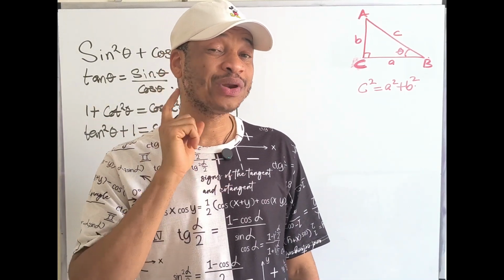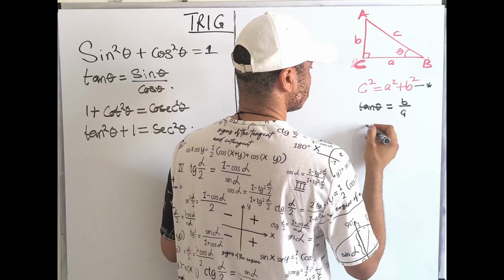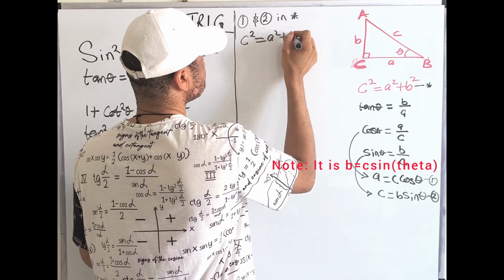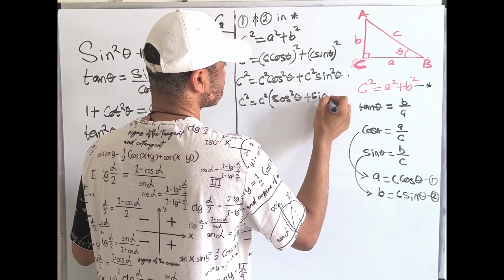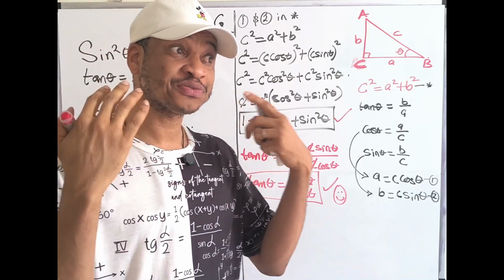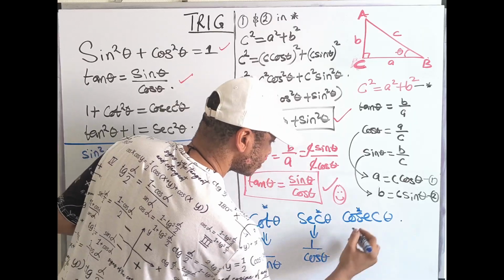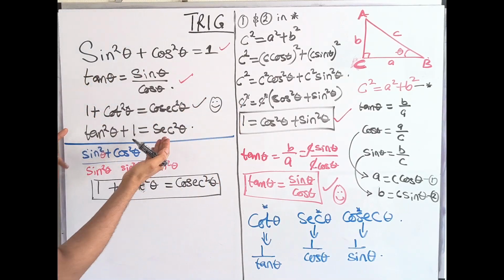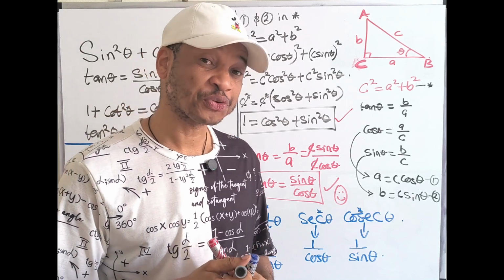Proving the Trigonometric Identities